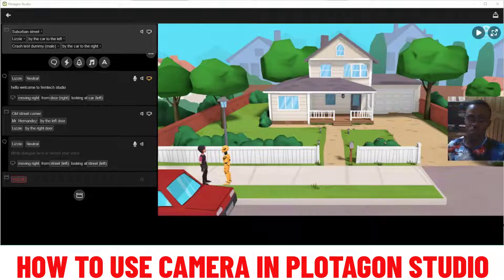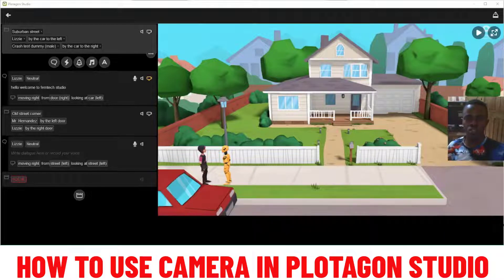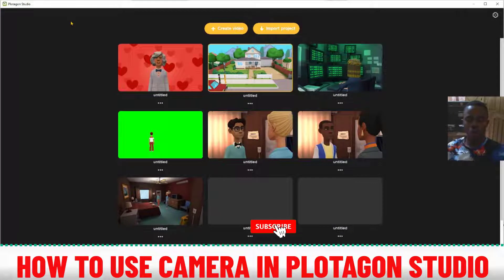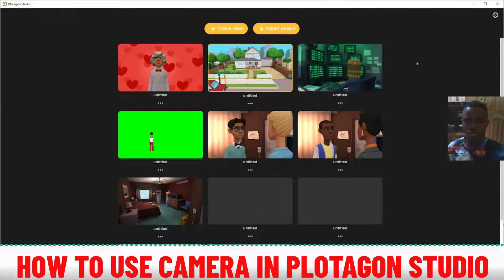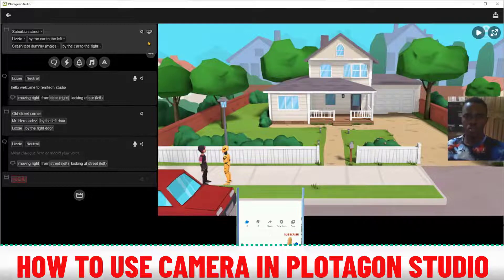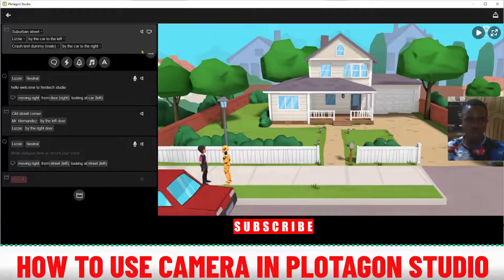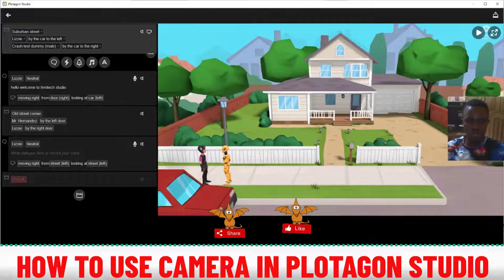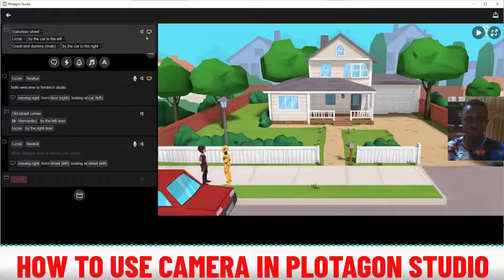Camera Settings in Plotagon - What are they, and how do you change them?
IN THIS VIDEO I WILL SHOW YOU STAY TUNE.

Plotagon